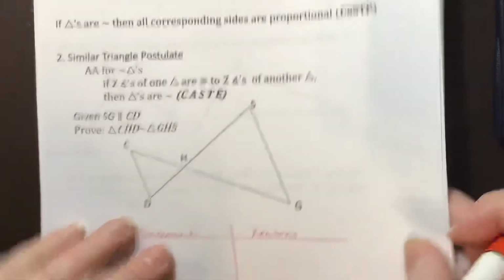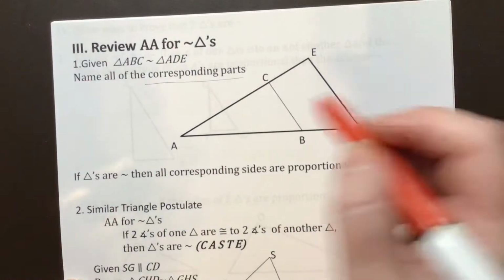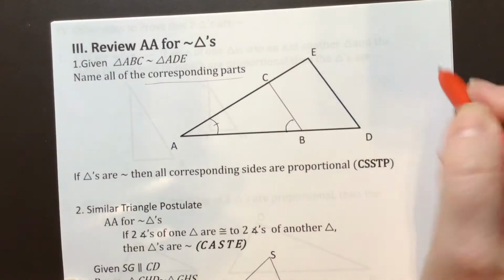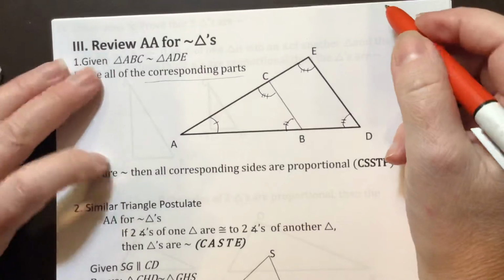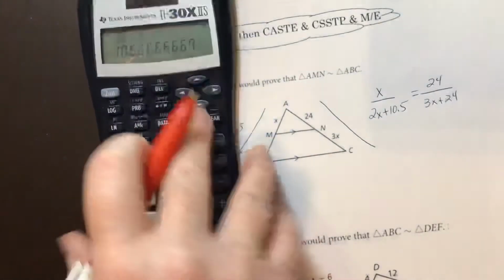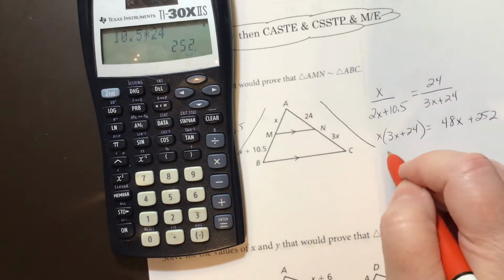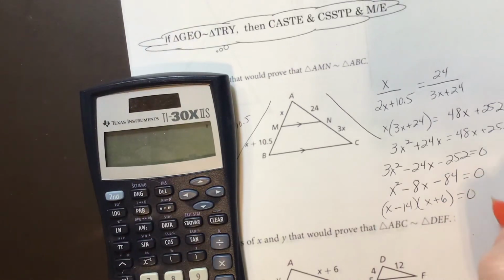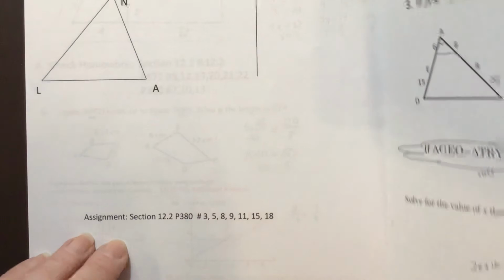video#2 Monday AA,SAS,SSS for Similar Triangles